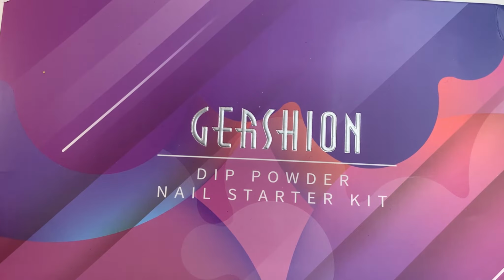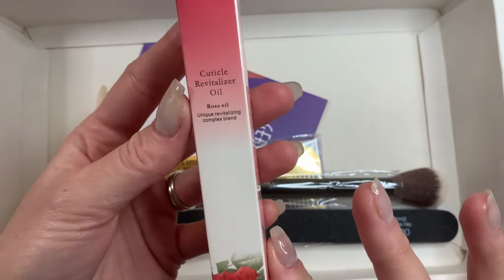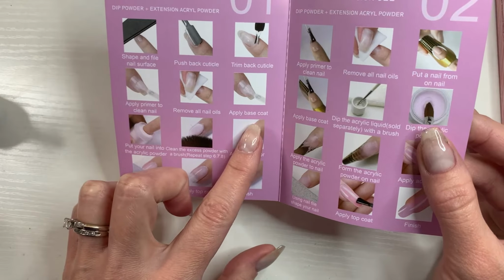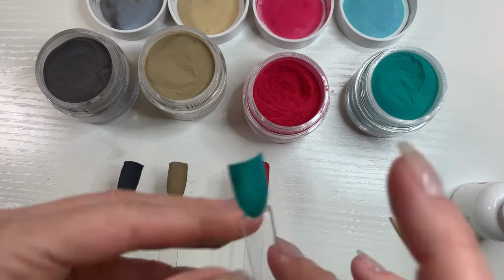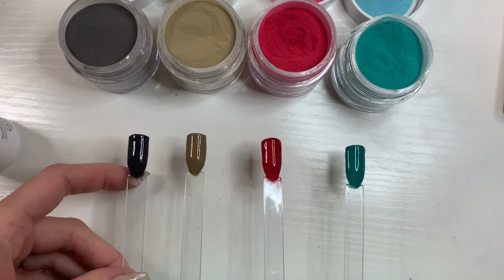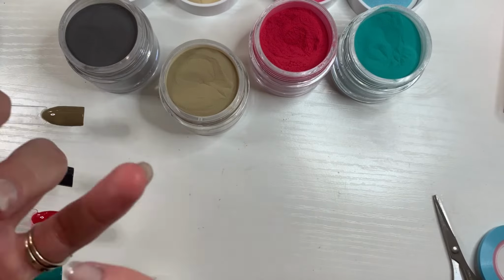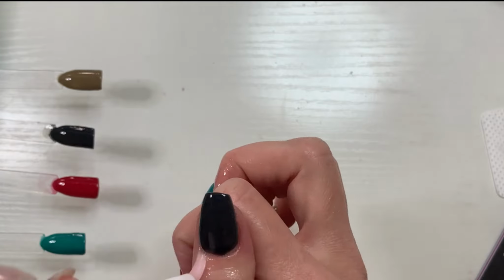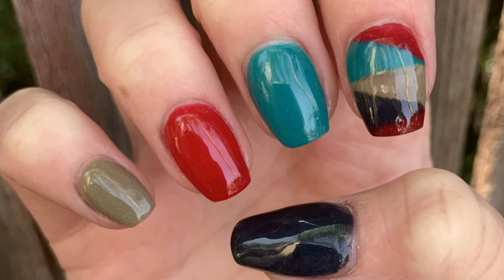Gershion Dip Kit Review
This is a review I did on the Gershion Dip Kit from Amazon. I got this kit on a limited time deal for about $15.99!!  I was surprised how well this kit performed!  It does take a few adjustments from what I normally use so I give you a few tips and tricks on how to work and be successful with these dips.

If you missed out on this deal, make sure you come join my Facebook group for more deals like this!

Products used in this video:
Gershion Dip Kit Used in video

Another one with different colors that was also on sale

What I used to hold my Swatches

Nail Brushes

SuperNail Clear Acrylic Powder

Glass file

Hi! I’m Liz Rioux a stay-at-home mom that loves doing my nails and is a self proclaimed nerd about most things 😁.  Along with my love for nails, I also love spending time with my family, playing video games, and doing art.  I have no professional nail training but I developed a passion for doing my nails.  I want to share my passion with everyone and help them to be successful in doing their own nails. I hope that you enjoy my videos!! 💕

Instagram.com/nailnerdjournal

**I am not a professional and have no professional training.  All of my opinions are my own and are honest.  I would not endorse a product that I did not believe in or think was a quality product.  **